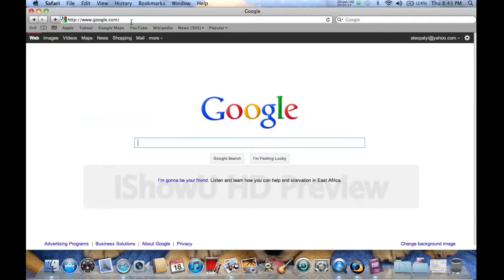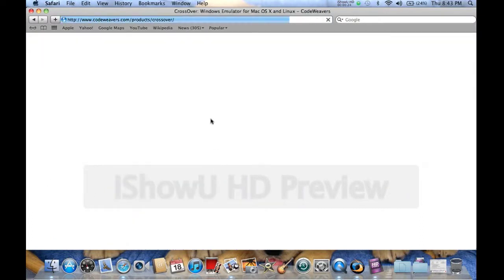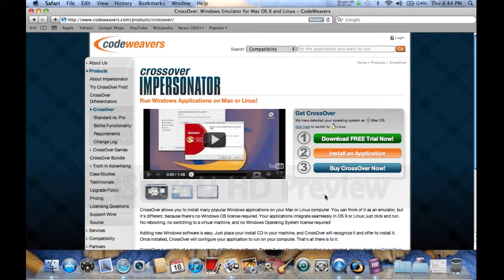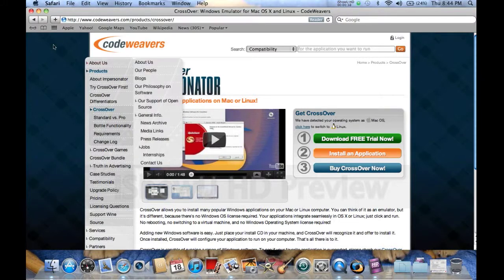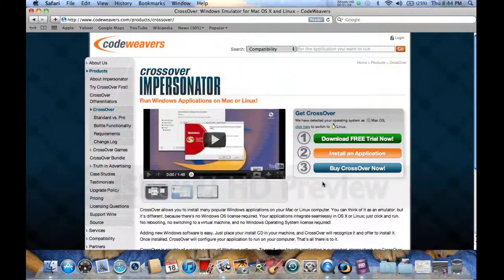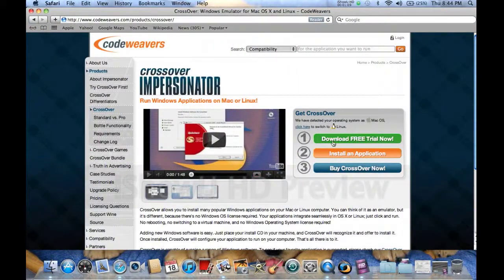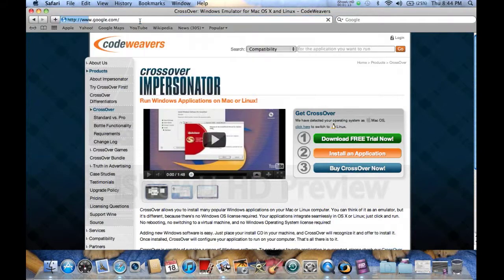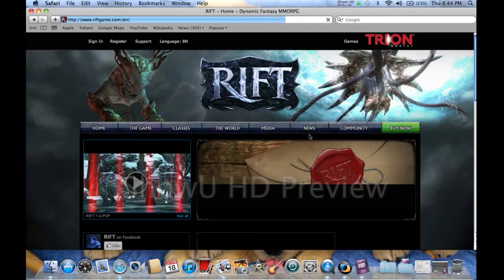How To Download MMORPG'S On Mac OS X